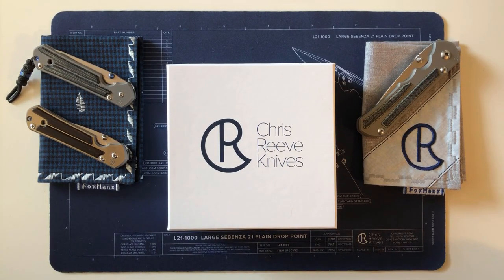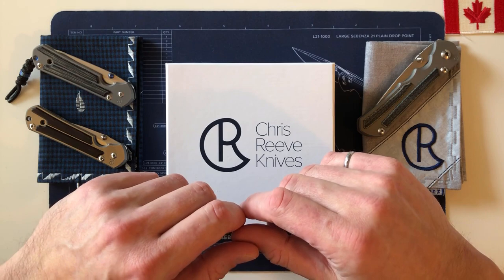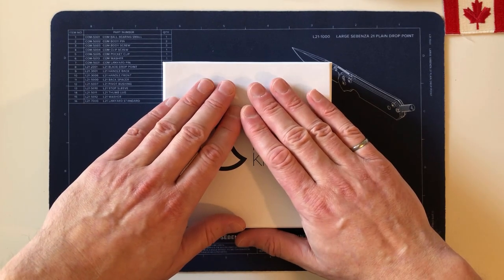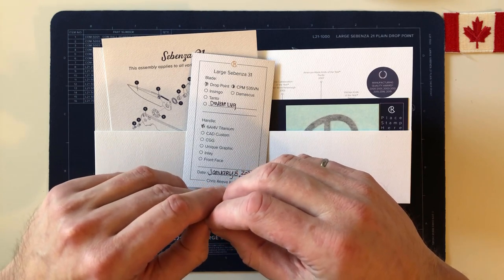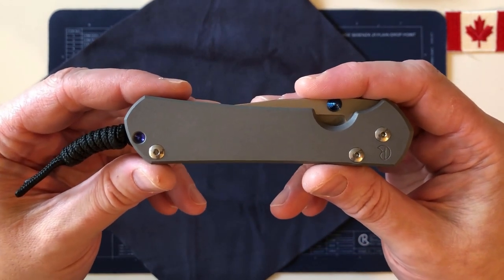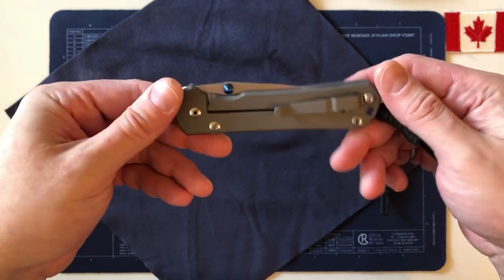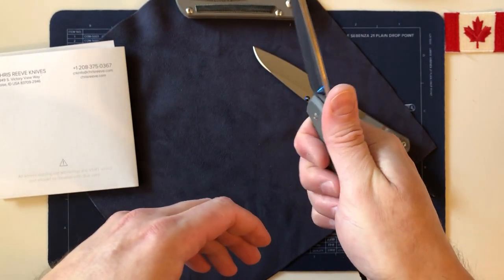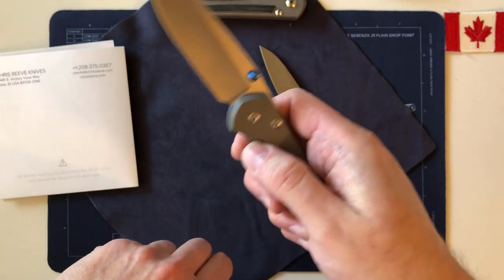Chris Reeve Sebenza 31: Overview & Initial Impressions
An overview and first impressions of a production Sebenza 31 (starring the Canada One 31!).  I've endeavoured to provide a good look over the new (first production design version) Sebenza 31 and all of the new features, point out differences with the Sebenza 21 and with the launch version ("show") Sebenza 31, along with my initial thoughts and opinions, after having the knife in my hands for less than two days.

I initially tried to do an "unboxing" and talk about it as I first held it in my hands, but I got interrupted and the video was ruined, so the Canada One 31 has had a little bit more time in my hands before I filmed this one.

I am not a professional knife reviewer, there are other people on YouTube for that, so don't expect weights, measures and statistics.  I am a storyteller, and I like to tell the stories behind the things that I like, the things I treasure, the stuff I add to my collections, and my hobbies.  I enjoy recalling how and why I acquired things, how I use them, things that happened with them, why they are special to me and how I feel about them.  Some folks like to sit back and just hear some stories about the things they are passionate about.

Because the Sebenza 31 is new and highly anticipated by the knife community (the Chris Reeve community in particular) and the Canada One 31 is one of the first production 31s out there, from the first direct order production run by Chris Reeve Knives (January 2020), I have spent much more time talking about the features of the knife, and my initial thoughts about them.  I hope you find it informative, and enjoy the stories that go with it as well.

The people I mention in this video are members of the Chris Reeve communities on Facebook.  You can find the groups at the following links: